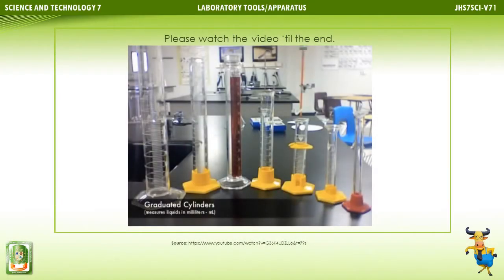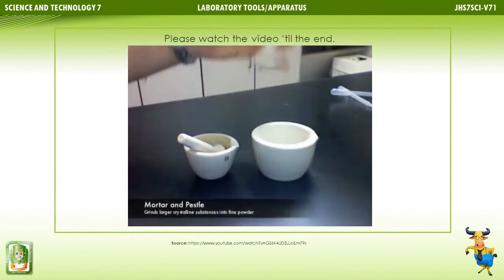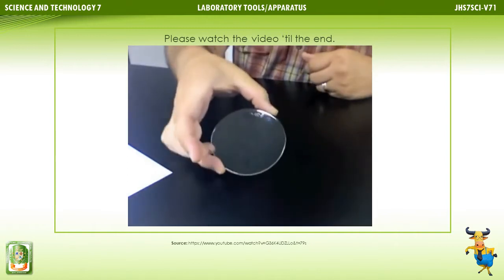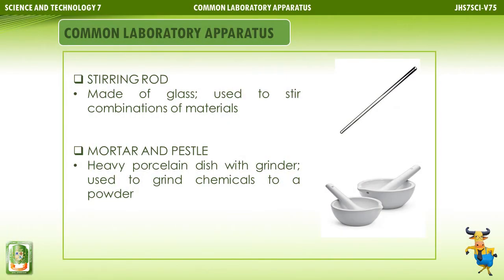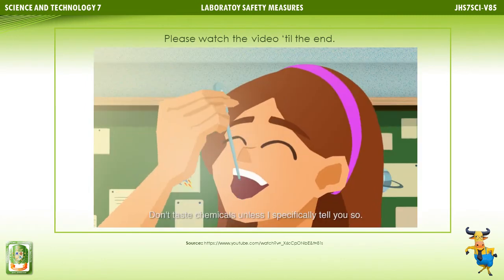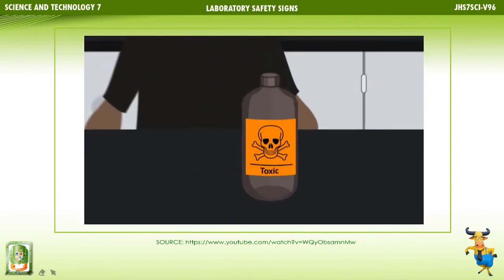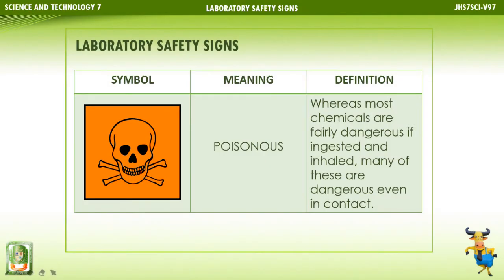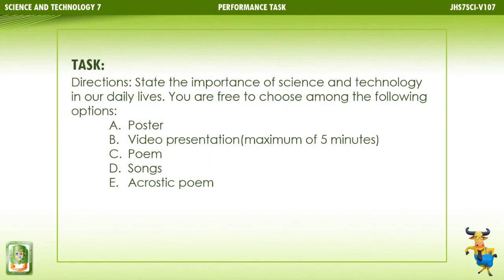GRADE 7 SCIENCE AND TECHNOLOGY - PART 3